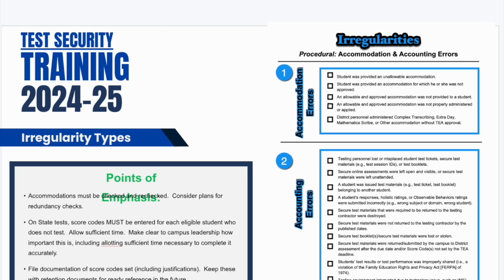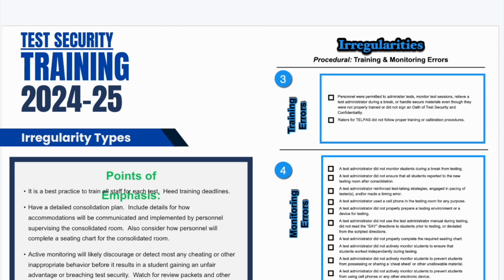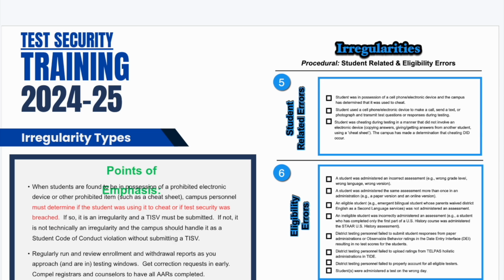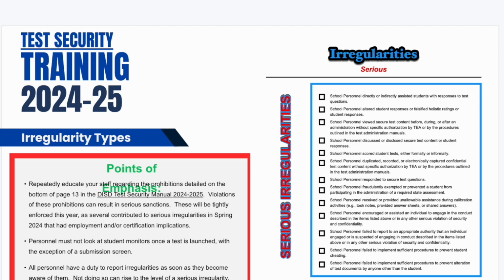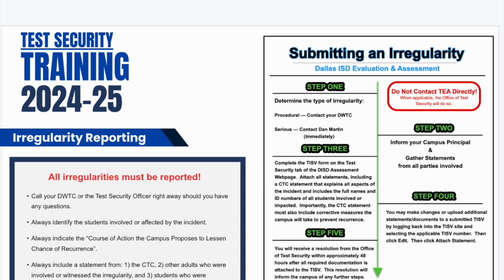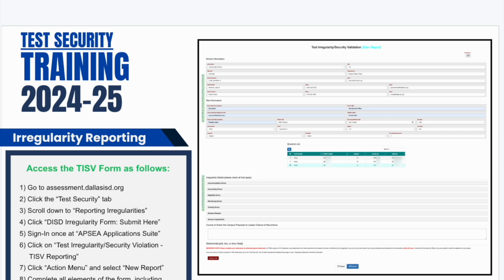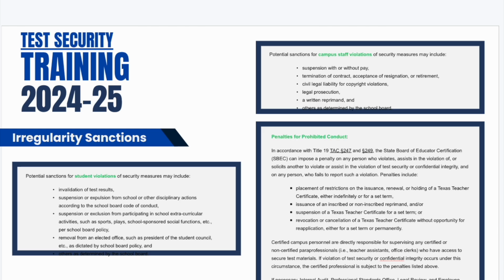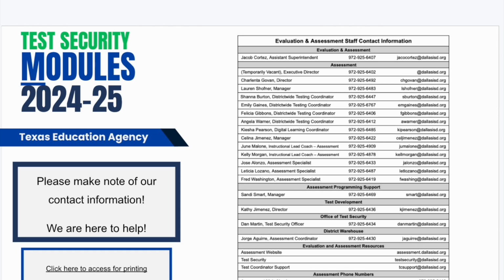BASA Test Security Asynchronous Training Part 2